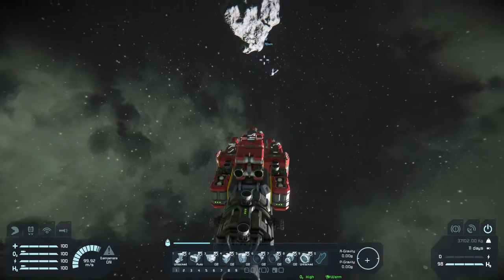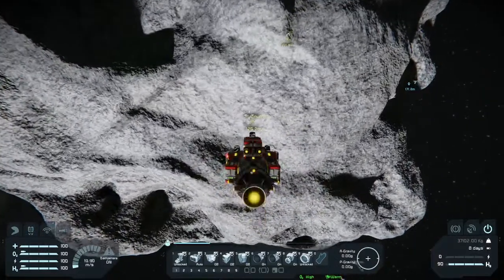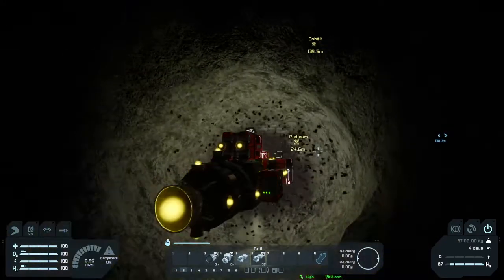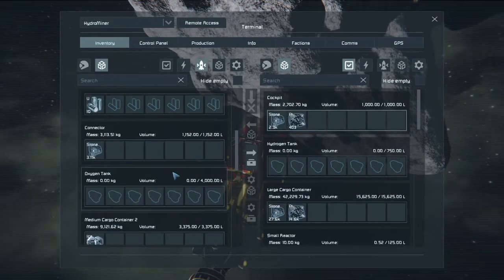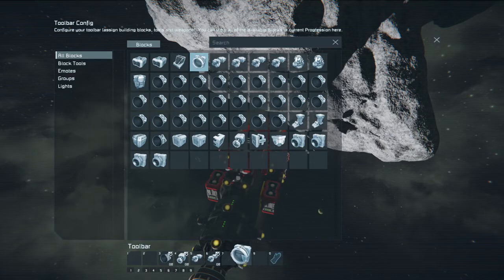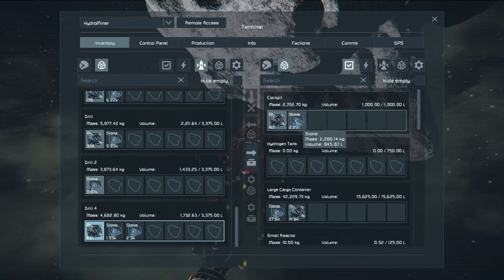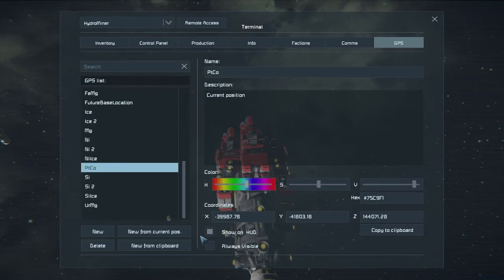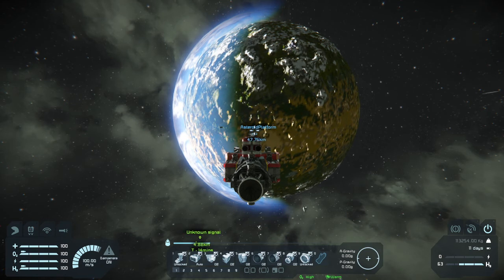Space Engineers 45